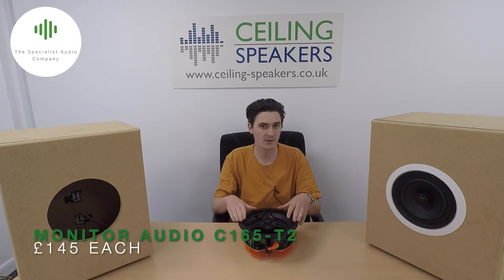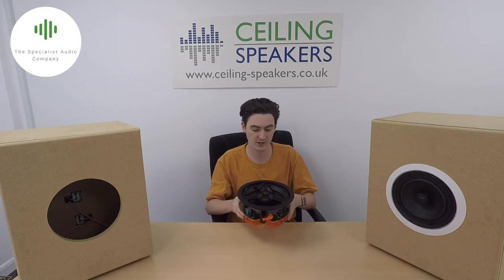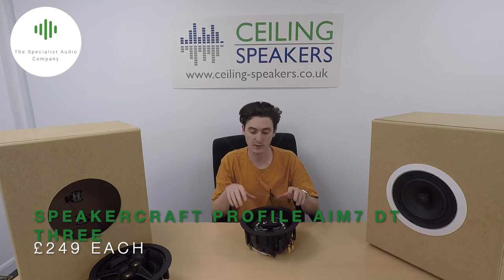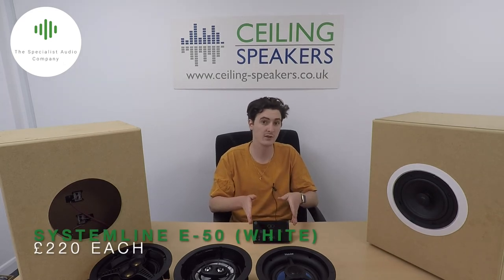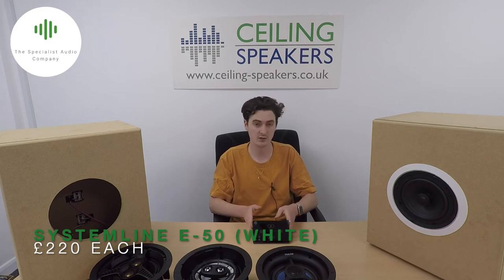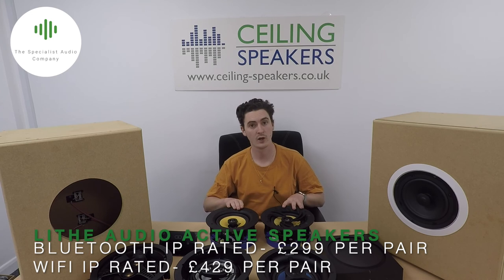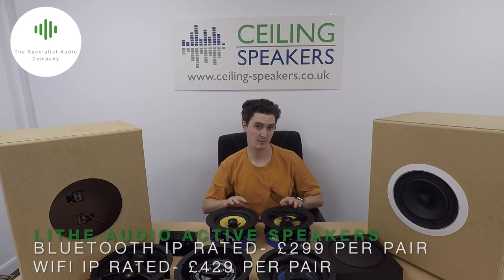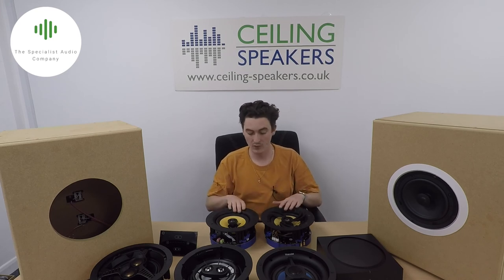Best Ceiling Speakers for your Bathroom | The Ultimate Guide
In this video we cover important things to consider when choosing ceiling speakers for the bathroom as well as the best speakers solutions across various price points, from brands such as Monitor Audio, Speakercraft, BluCube and Lithe Audio.